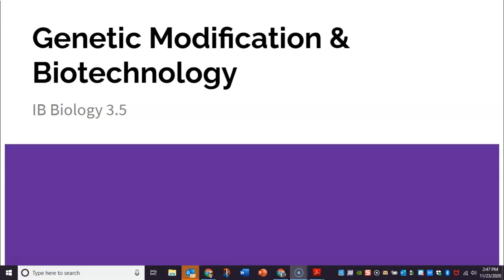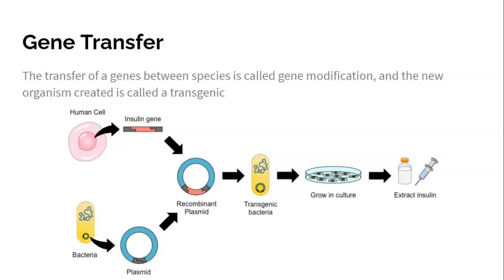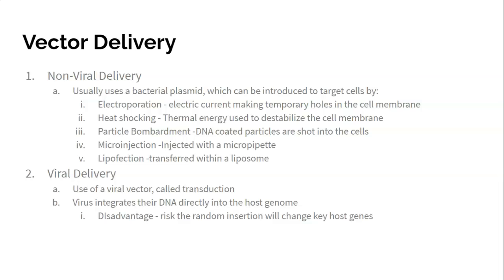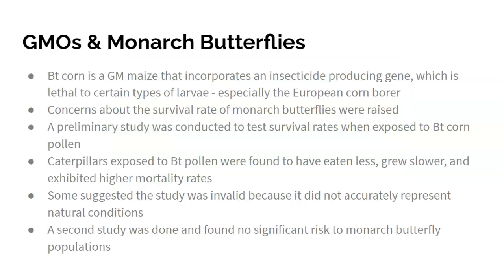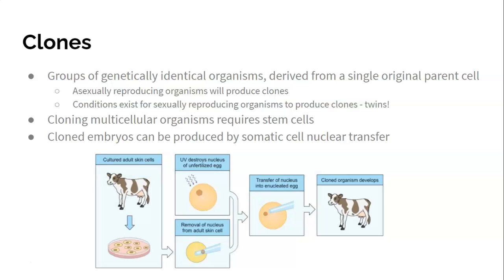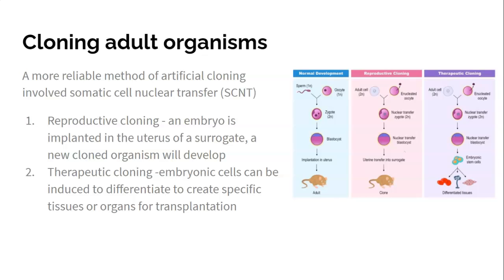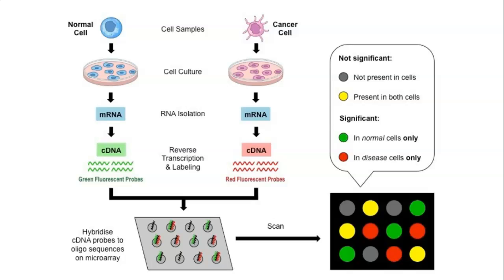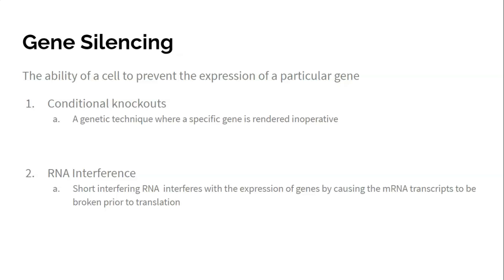3.5 Genetic Modification & Biotechnology